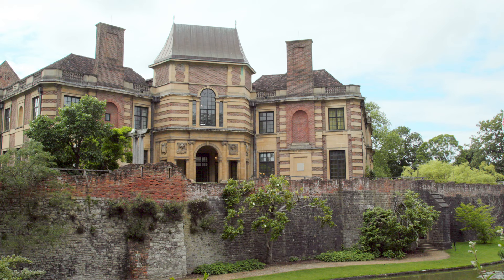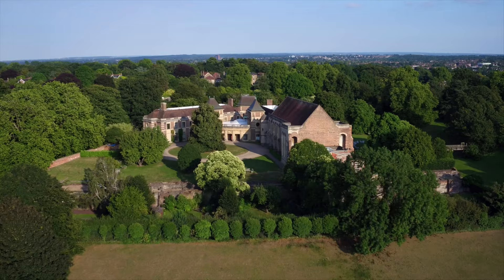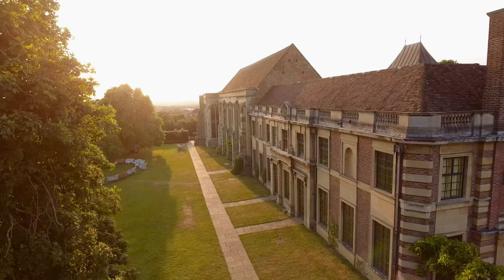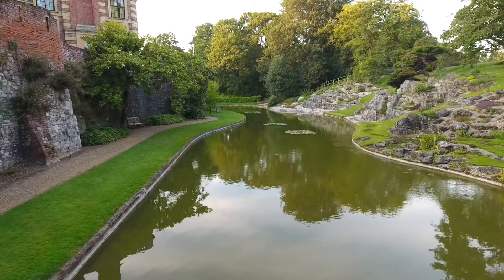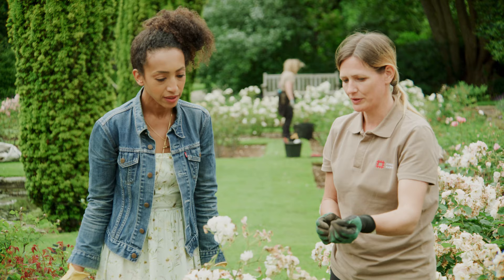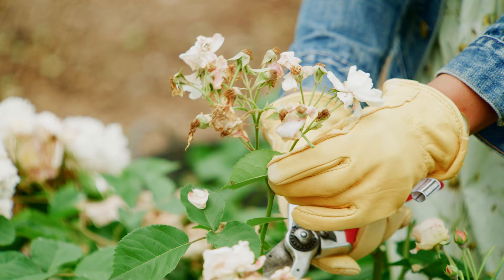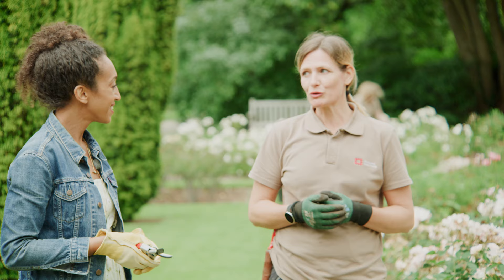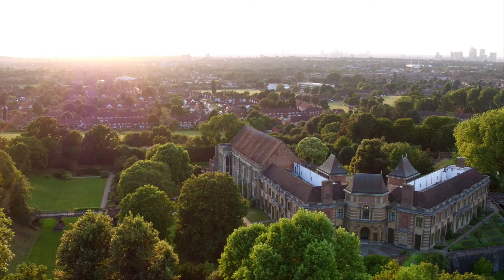Gardens Through History | Episode 3: Eltham Palace Gardens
Stroll around the fascinating Eltham Palace Gardens and discover the intriguing mix of medieval features woven into the landscape of this arts and crafts garden.

Join florist, gardener, and designer Hazel Gardiner, as she explores the history of Eltham Palace Gardens and find out how the gardeners maintain the appearance and carefully balance historical accuracy and horticultural skill. Plus, some gardening tips for you to try at home.

This is the third episode in the Gardens through History series which explores picturesque English Heritage garden sites across the country, their history, the talented teams who care for them, and how they still honour their origins.